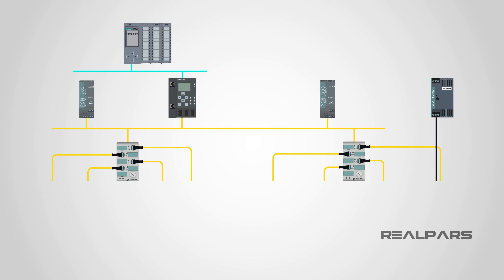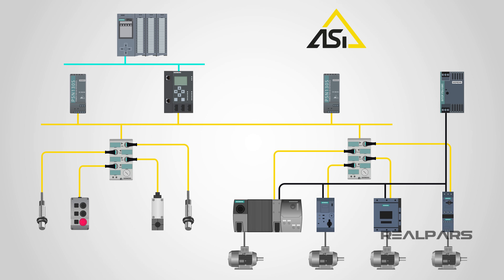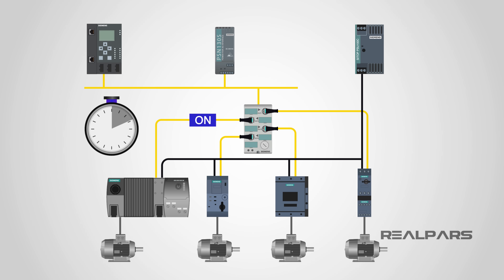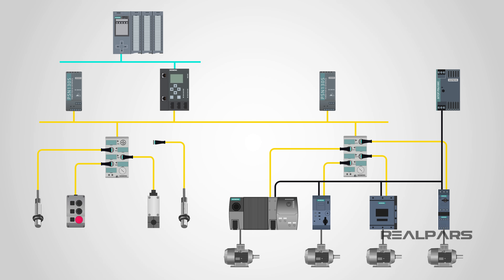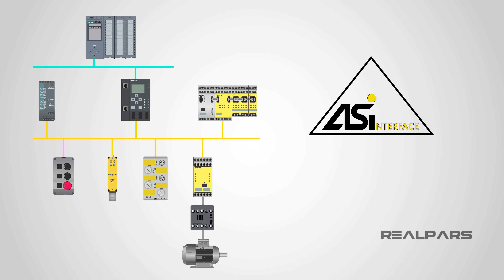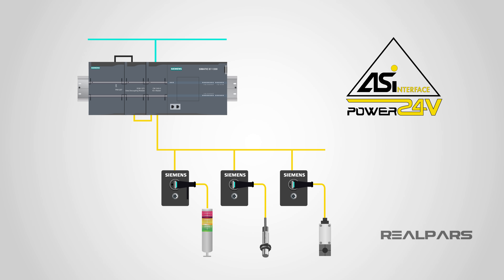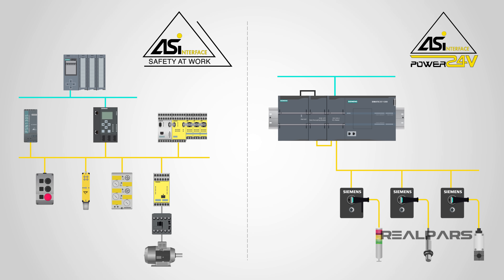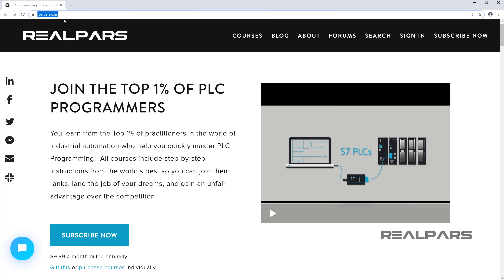What is AS-Interface?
AS-Interface is usually shortened to AS-i, and its full title is Actuator-Sensor Interface. It is a simple networking system for devices found out in the field.

AS-Interface is an intelligent cabling system that is designed to replace the discrete wires linking actuators and sensors with a Programmable Logic Controller or other controlling devices.

One of the benefits of using AS-Interface products is that it uses a simple cable system that is easy to wire and easy to operate.

It is built for simple device exchanges that operate in a Master-Slave system, where a single AS-Interface Master can exchange input and output data with up to 62 AS-Interface Slave devices, with each AS-Interface Slave device being able to transfer up to four inputs and four outputs at any time, either analog or digital.

The cost-saving implications for AS-Interface devices, along with the simplicity for location and wiring benefits means that they are an extremely attractive alternative to more traditional, complex devices.

They are also fast. Very fast. In fact, the response time of a Slave device on an AS-Interface is typically much quicker than a single data acquisition cycle of a PLC.

The transmissions between a Master and a Slave device on an AS-Interface are predefined and cyclic.

There is a simplicity to AS-Interface devices that makes it stand out from the competition.

There is no need to program Master or Slave configurations, and no parameters to set. All that is required is that the device ID is recognized by the AS-Interface Master.

A system built using the AS-Interface typically has three components.
Firstly there is the AS-Interface Master, the head of the network. The AS-Interface Master provides the connection to the higher-level control system.

Next up is the AS-Interface cable. There are two cables required in an AS-Interface system; a yellow cable to carry the power and data to sensors, and a black cable to carry 24 volts to actuators.

Finally, we have a power supply unit.
The unit provides a constant regulated 30 volts DC to supply power to the Master and the Slave devices.
It also works as a data de-coupler.

They can be connected directly to a PLC via an AS-Interface Master in the PLC rack.

Alternatively, they can be part of a larger subsystem and connected to a Programmable Logic Controller via Fieldbus connection, such as Profinet or Profibus.

The range of a typical AS-Interface device is around 100m, or up to 600m with repeaters and extension plugs, making it extremely useful remote locations.

AS-Interface can also be used in safety systems. “ASIsafe”, or “AS-I Safety at Work” is a standard AS-Interface network, but with special ASIsafe components.
An AS-i bus system is TÜV-certified up to Performance Level e, or PLe or Safety Integrity Level 3, or SIL 3.

Then we have AS-i Power 24V. We know that the AS-Interface can carry both power and data on the same cable, so you might be wondering what AS-i Power 24V does differently.